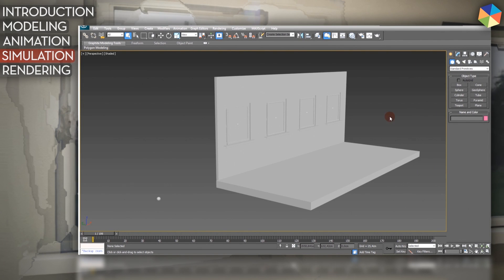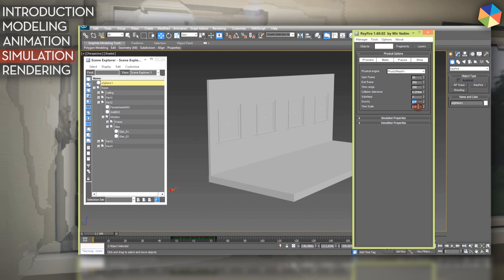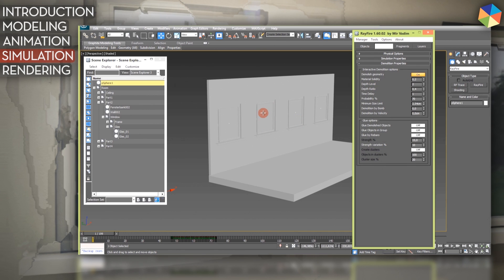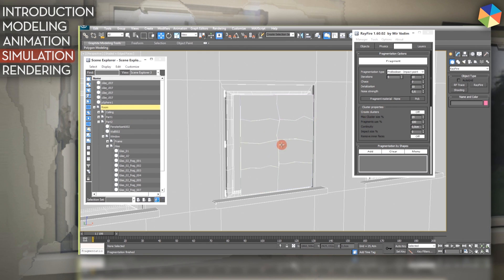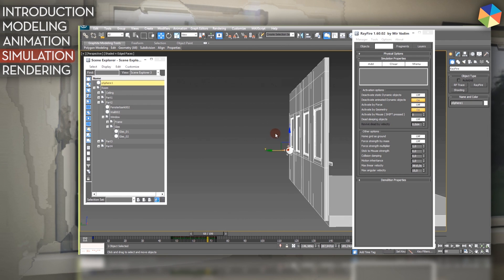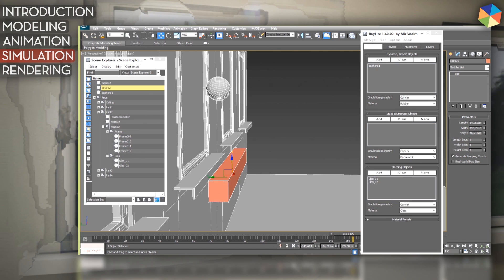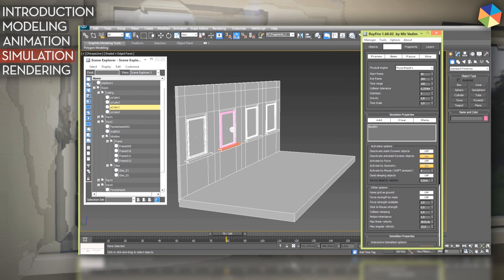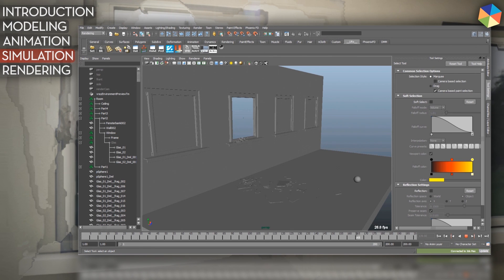Advanced Rayfire Shatter Tutorial - 3dsMax, Maya and Vray - Part 4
Welcome to my upcoming Rayfire tutorial Series. This tutorial is the simulation part of the course where you will get all the info concering the training course.
It is separated in 5 Sections, Intro, Modeling, Animation, Simulation, Rendering.

This section is the Simulation part, where the actually Rayfire tutorial starts.

The Tutorial is about how to make use of all exciting features of the new Rayfire plugin for max. I will go through and explain all options, on how to create an believing simulation of shattered glass, explosions or what ever you want to demolish.

I hope you will find the tutorial useful, and will make use of it in your future workflow